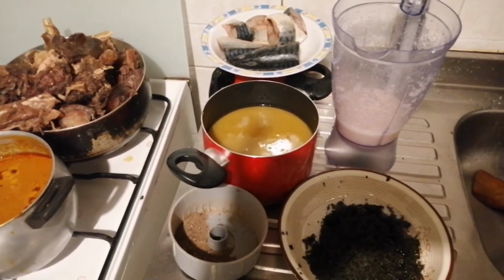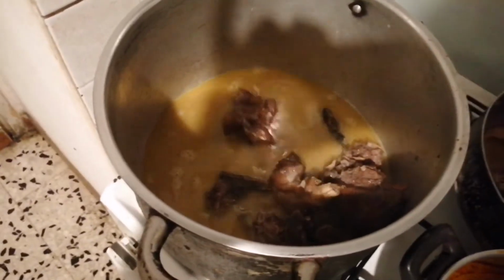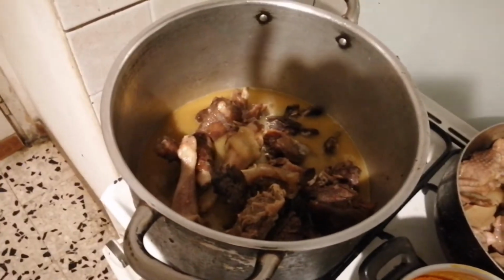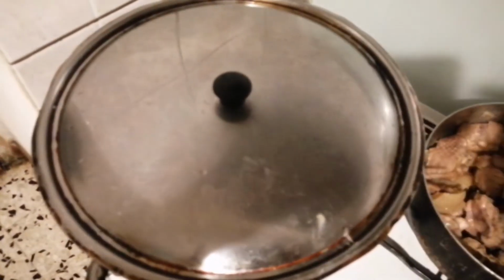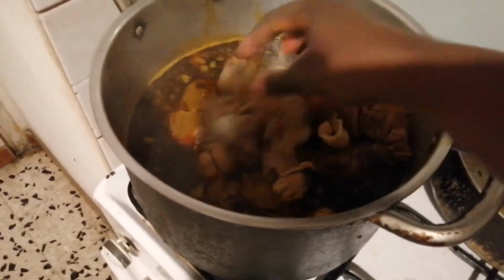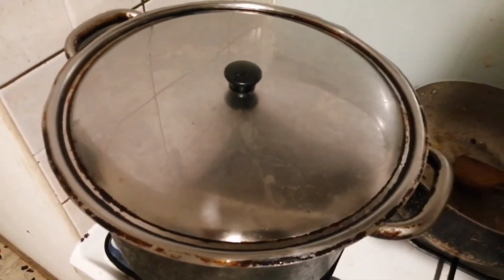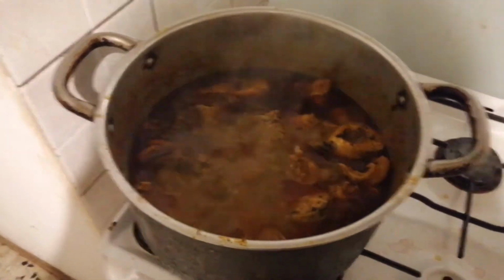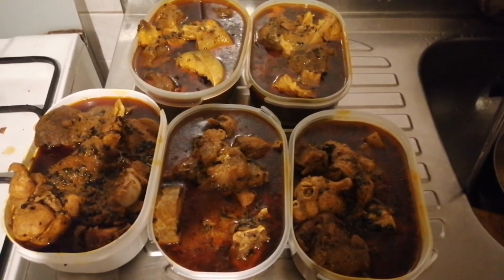HOW TO COOK PLAMNUT SOUP WITH BITTERLEAF//BANGA SOUP RECIPE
lovelies welcome back,i am going to cook banga soup in this video,i hope you enjoy this video

ingredients
Palmnut(banga cream)
Mixed meat, goat meat, cow skin, chicken and turkey
Salt
Onions
Maggi cube
Garlic powder
Bitter leave

Method
I boiled my meat together, with salt, Maggi and garlic powder, i separated the water stock from the meat, i added the palmnut in a pot and boil to cool down, put the pot on the gas cooker and add the stock water, add the goat meat and chicken into the pot, i added my palmnut(banga), i added the bitter leave, allows it to cook five minutes and check on it, after that i taste and added one Maggi cube, allow to cook again for three tofour minutes, then the soup is ready, share in a plastic bowl or rubber that have cover, then you can store inside your freezer and bring it out when needed for swallow, this soup can go for any swallow of your choice, thanks for watching, God bless